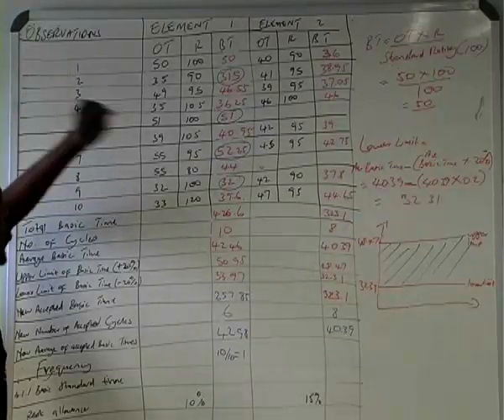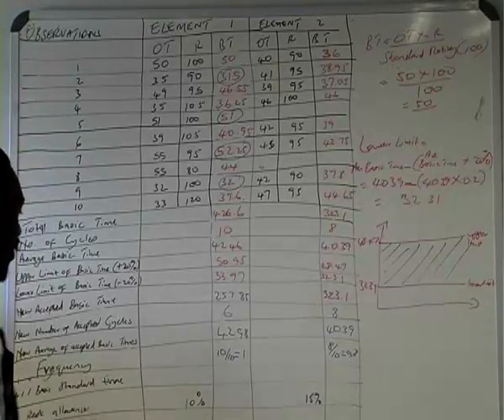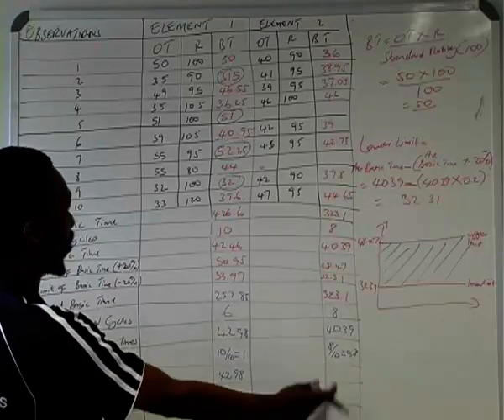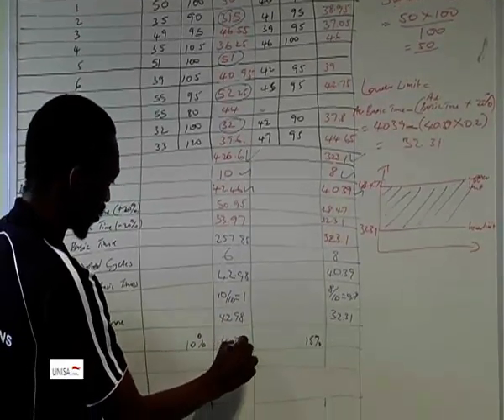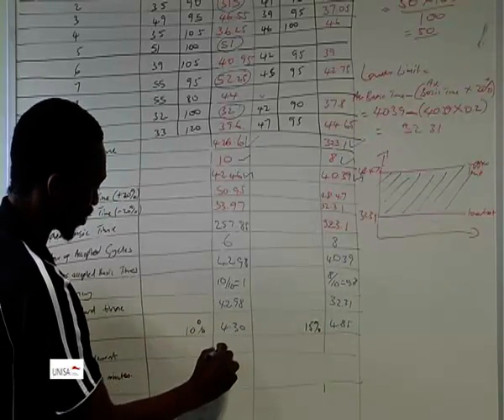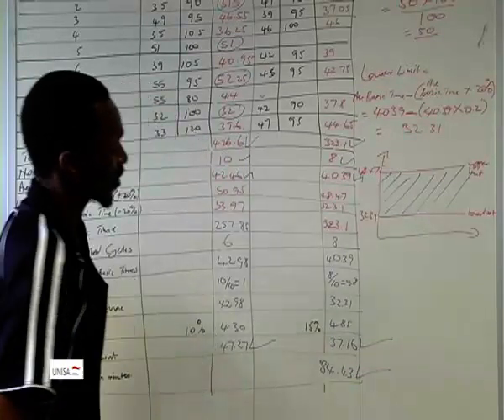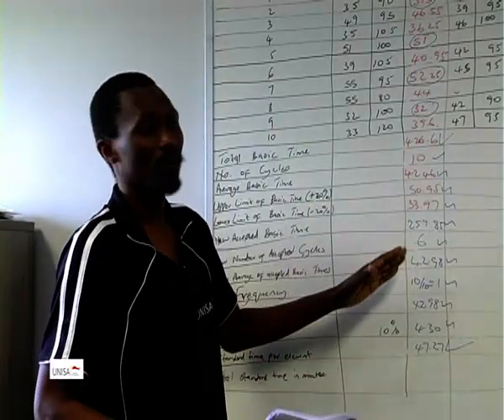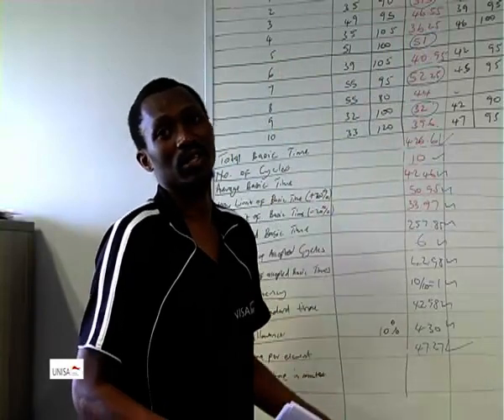Part EWS121Q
EWS121Q Part 3 tutorial.